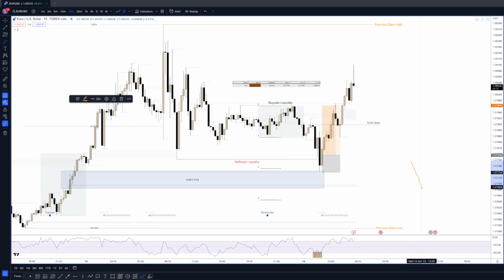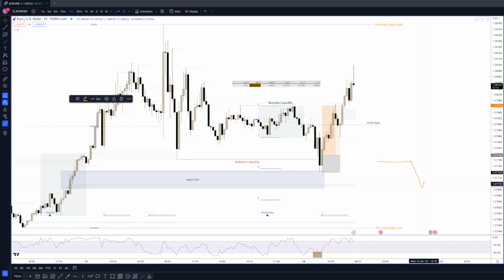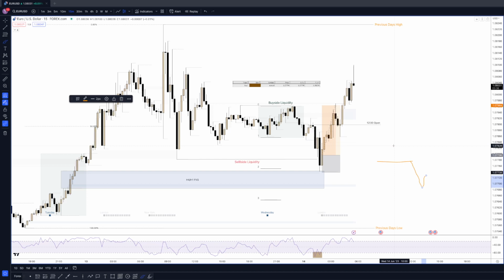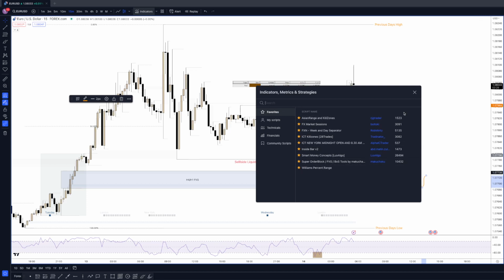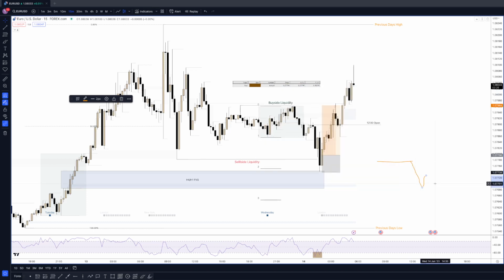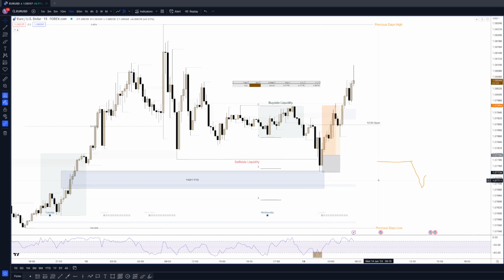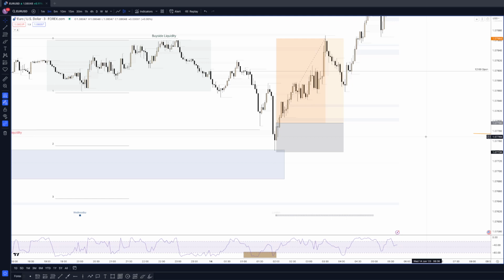ICT POWER OF 3 LONDON SESSION + WILLIAMS%R + ASIAN RANGE SD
Today we have a quick look into the power of ICT's AMD concept. This strategy alone will make you extremely successful with 1 or 2 pairs on your watchlist. I show you exactly how I managed to make 2.9% from this trade with very little complications.